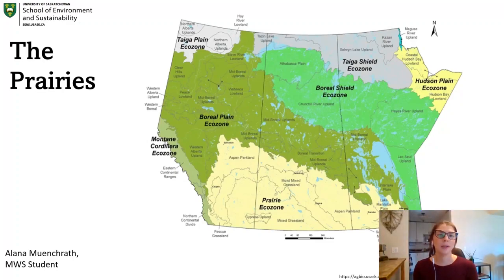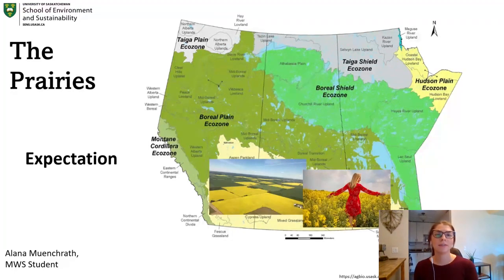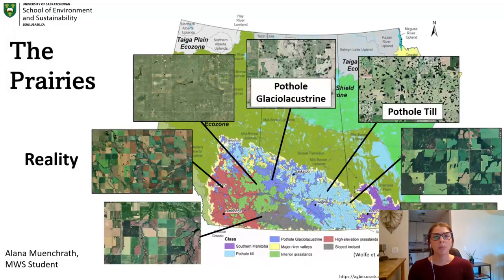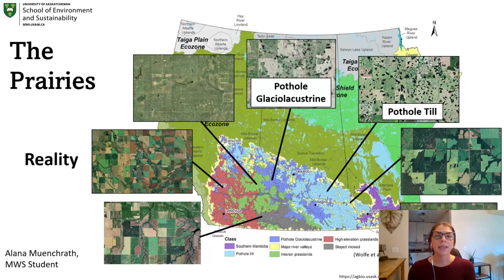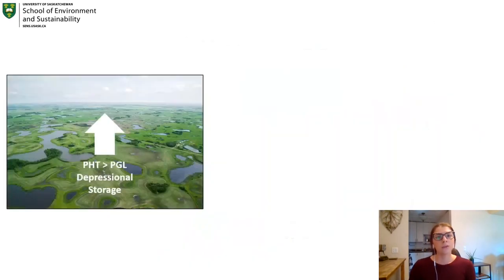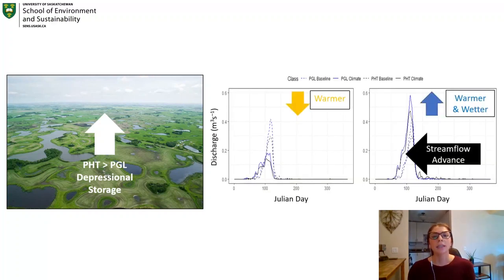SENS August 2021 Symposium Top 4: Alana Muenchrath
SENS August 2021 Symposium Top 4: Alana Muenchrath, “Comparison of the Hydrologic Response Between Two Prairie Watershed Classes Under Historical and Climate Change Scenarios”